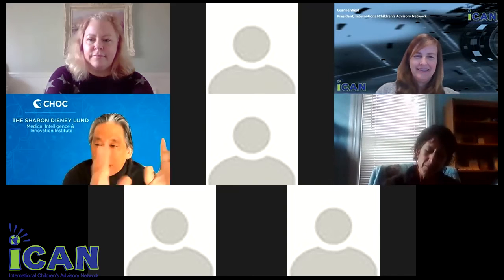iCAN Presents Ask the Experts with Dr. Anthony Chang on Understanding Clinical Trial Terminology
Join the team at iCAN & host, Dr. Anthony Chang, for Ask the Experts on Understanding Clinical Trial Terminology! Dr. Chang and guests talk about Clinical Research, how Dr. Chang got where he is now, and which Medical Shows are most accurate!

Ask the Experts is a series of interactive online sessions where you can ask 'Ask the Experts' anything you want!